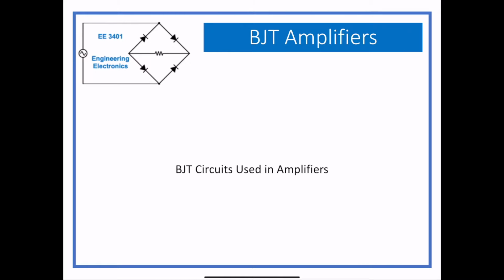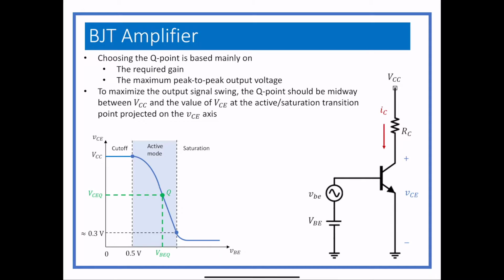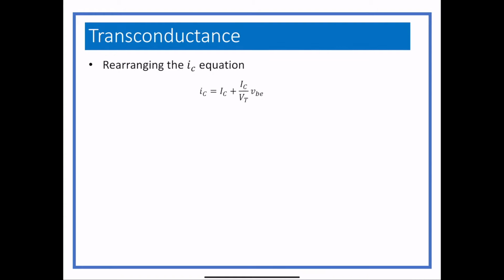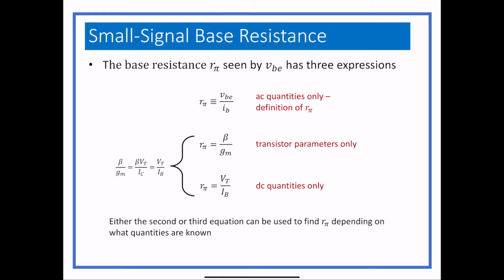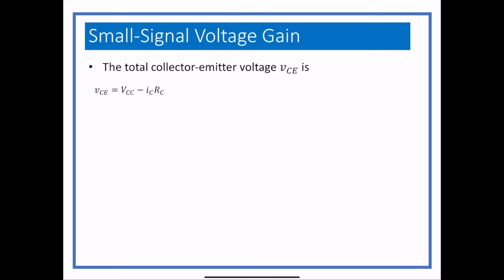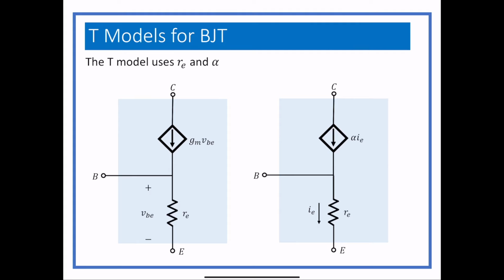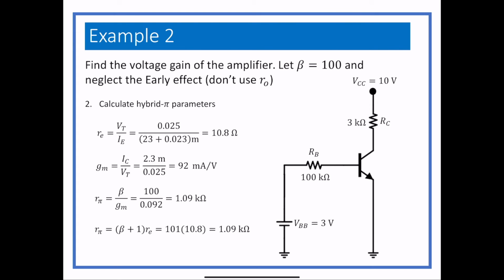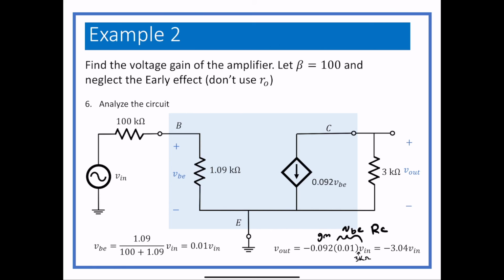EE 3401 Lesson 14a BJT AC